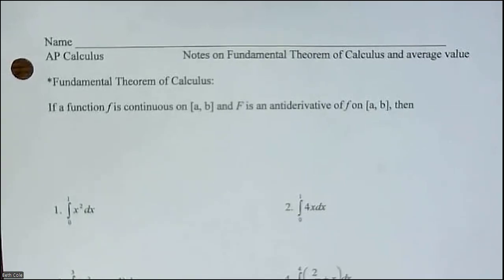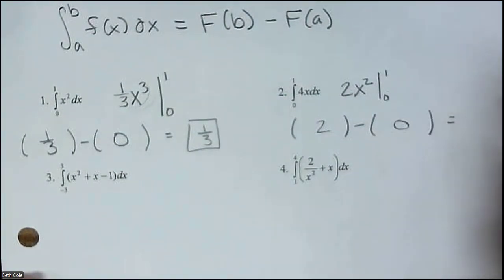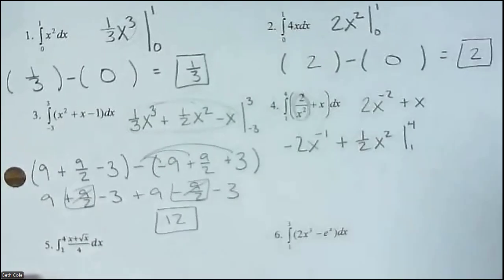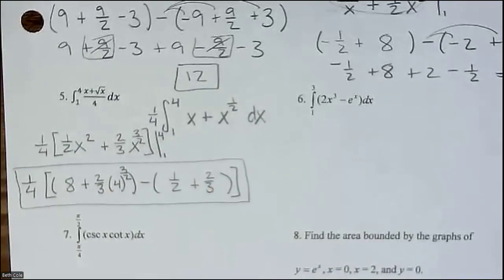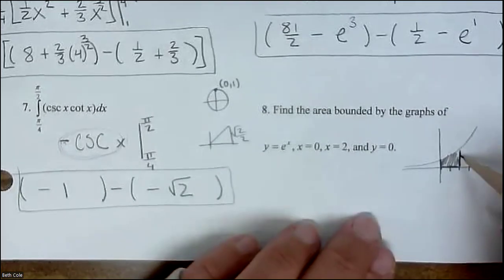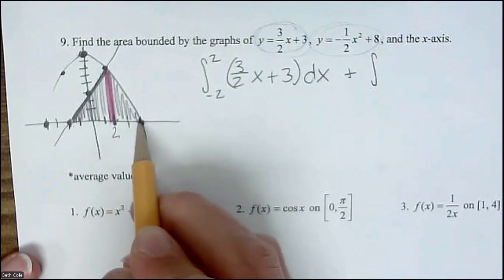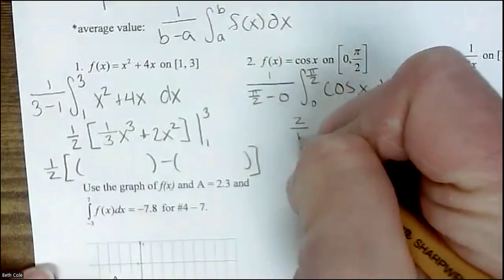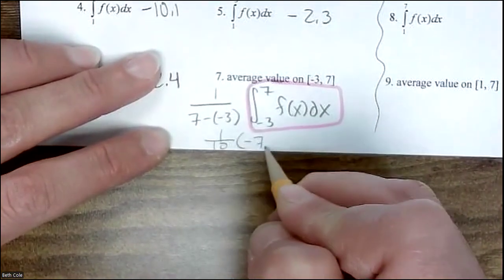FTC and average value